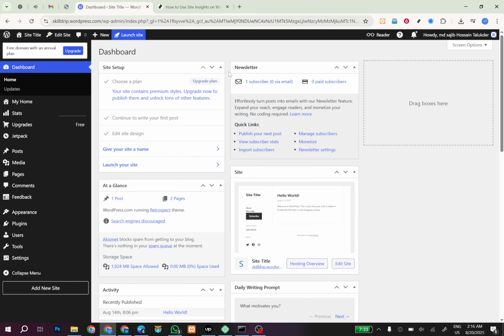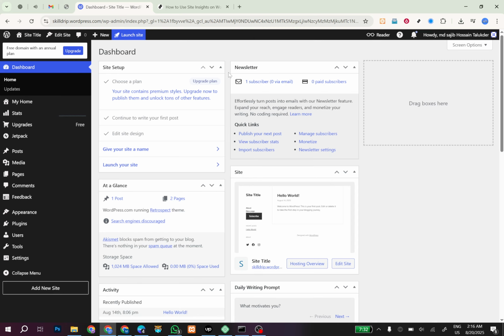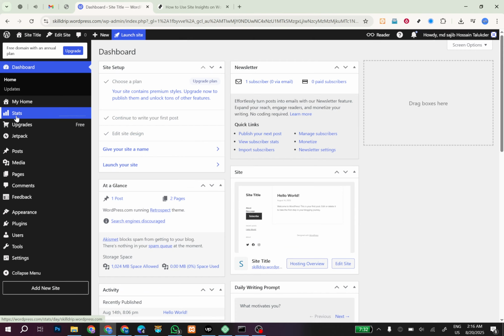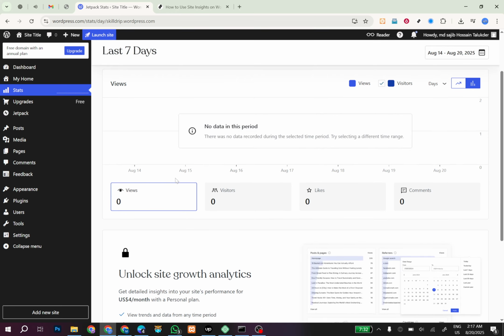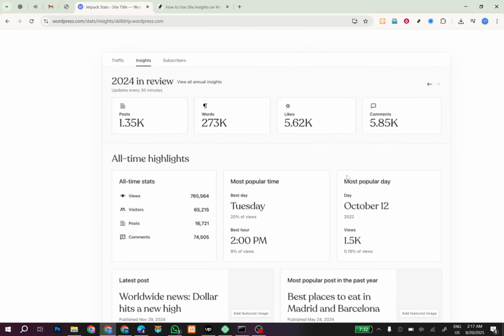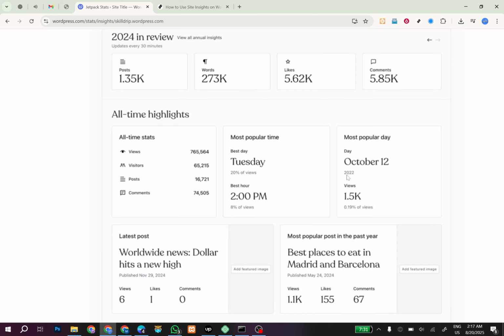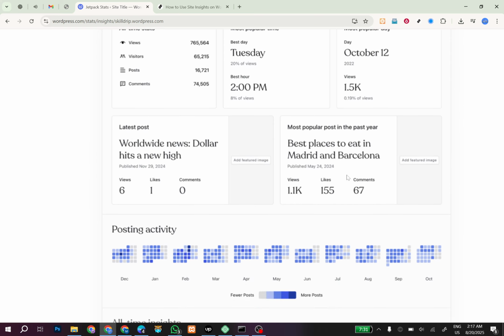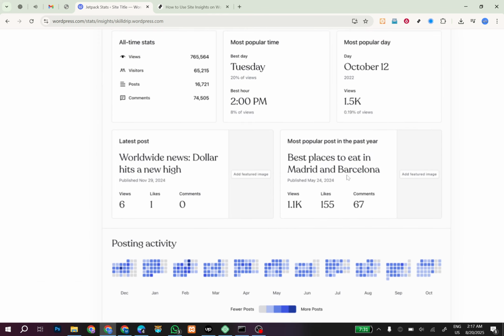Why Isn’t Your Site Growing? Learn Wordpress Site Insights in Minutes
In today's video, I'm going to teach you how to use Site Insights on WordPress. This is a simple WordPress tutorial designed specifically for beginners who want to get the most out of their WordPress experience. Let's dive right in and explore the steps you'll need to take.

First, you'll want to start by navigating to your WordPress dashboard. This is your central hub for managing everything related to your WordPress site. If you're not already logged in, this would be a good time to do so. Once you're logged in, head to the dashboard. The WordPress dashboard is user-friendly and is structured to help you access various features quickly and efficiently. It might seem a bit overwhelming at first, but don't worry—you're just a few clicks away from gaining valuable insights.

Now that you're in your dashboard, the next step is to click on 'Stats'. You'll find the 'Stats' option on the left-hand side of your screen. This section is crucial as it offers a detailed view of how your site is performing, including metrics like page views, unique visitors, and traffic sources. Exploring your site's statistics can be both fascinating and informative, helping you understand trends and identify areas for improvement.

Once you've clicked on 'Stats', it's time to direct your attention to the 'Insights' tab. The 'Insights' feature provides a more comprehensive overview of your site's performance over time. It tracks metrics such as the most popular content, visitor demographics, and referral sources. However, there's an important note here: to access the full range of Insights, you will need to purchase a plan from WordPress. If insights are essential to your strategy, it's worth considering upgrading to a plan that includes these features.

Having access to insights is particularly beneficial if you're serious about growing your site's reach and engagement. They offer a deeper understanding of your audience's behavior, which can be invaluable for tailoring your content strategy and driving more traffic to your site. With this information, you can make informed decisions, such as which content topics resonate most with your audience, or which channels are most effective in bringing visitors to your site.

To recap, start by logging into your WordPress dashboard, clicking on 'Stats', and then exploring the 'Insights' tab if you have purchased the necessary plan. This step-by-step approach will allow you to immerse yourself in the analytics of your site, empowering you with the knowledge to grow and improve. Remember, these insights aren't just numbers; they're a story about how your audience interacts with your content. Use them to guide your decisions, optimize your site, and ultimately achieve your blogging or business goals.